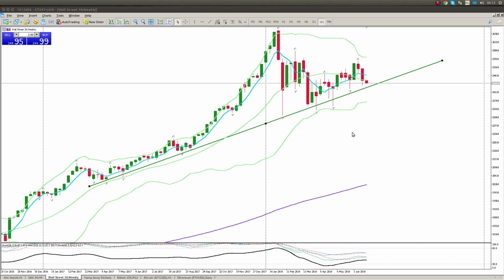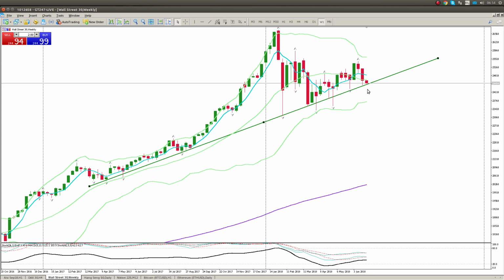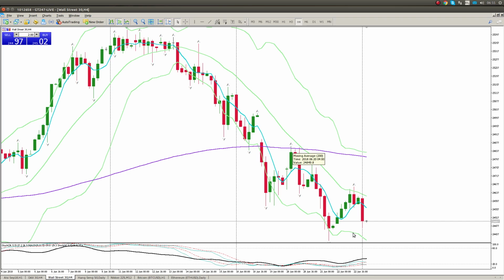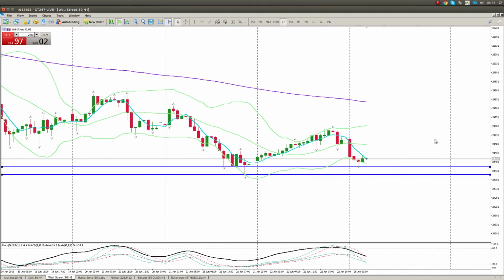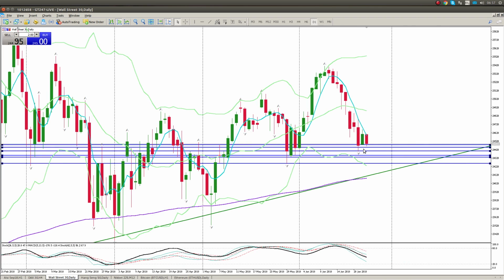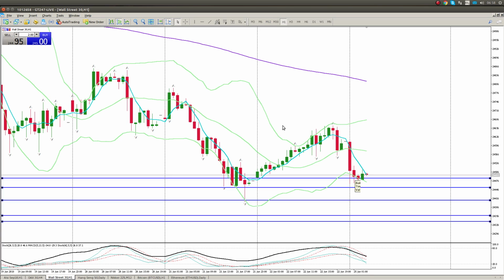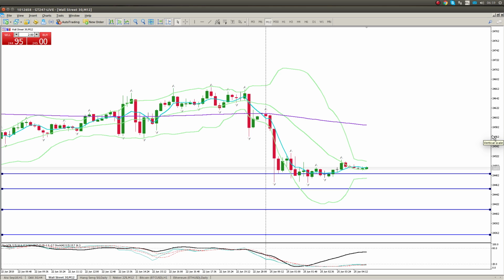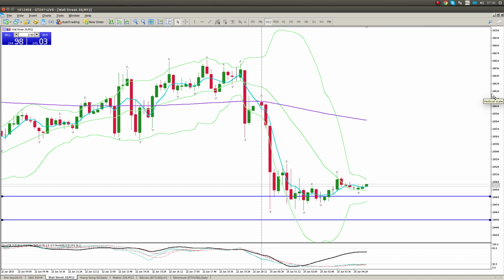How to trade the DOW today 25 June, BIG support zone, I will wait and see.